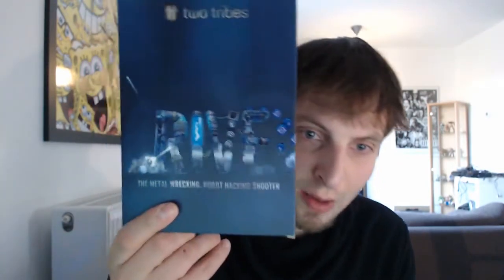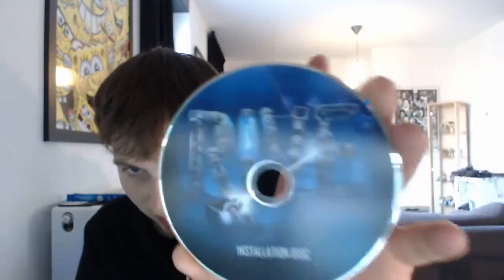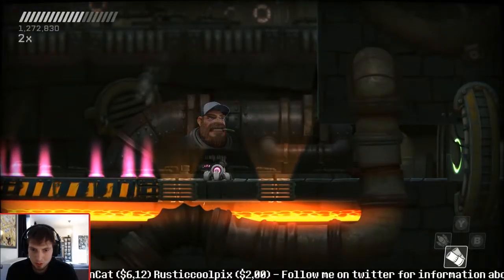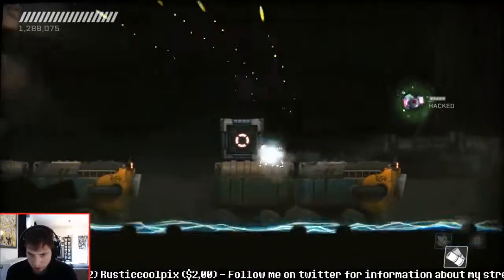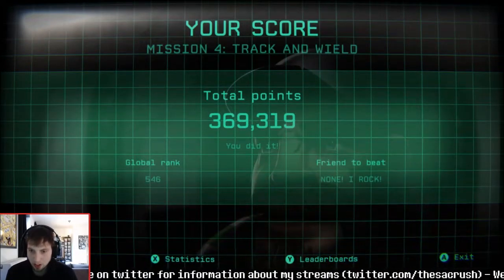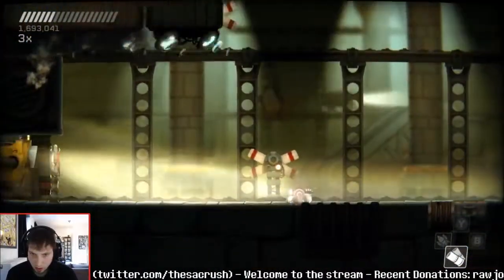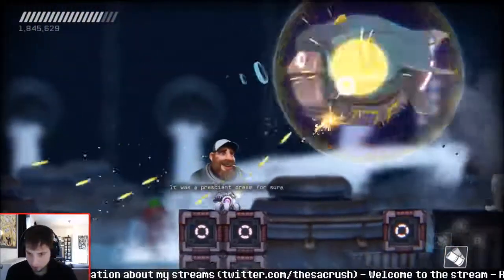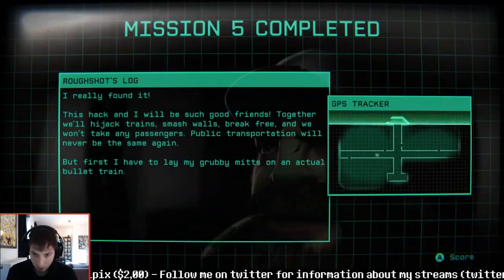Indiebox Unboxing & Gameplay - RIVE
I'm back with another indiebox unboxing! This time the game is RIVE, an awesome Shooter/platform game!